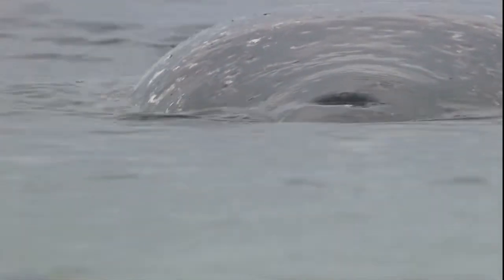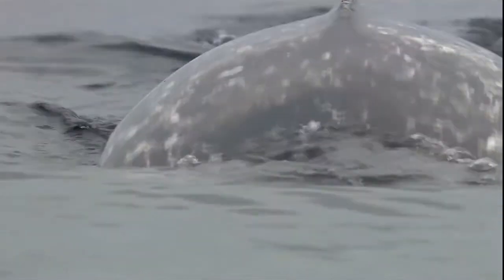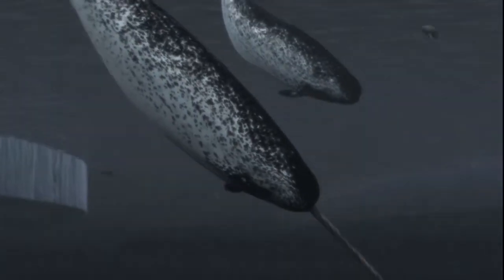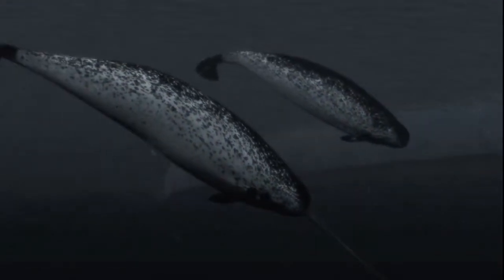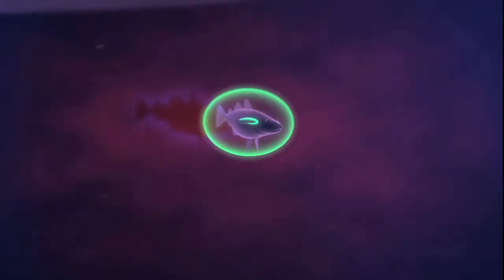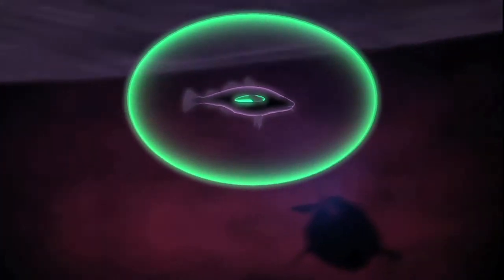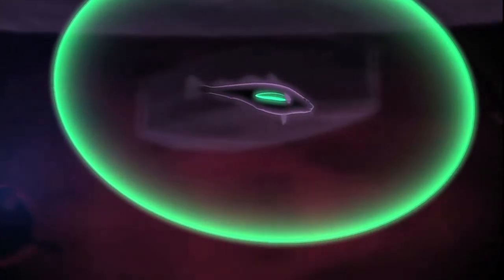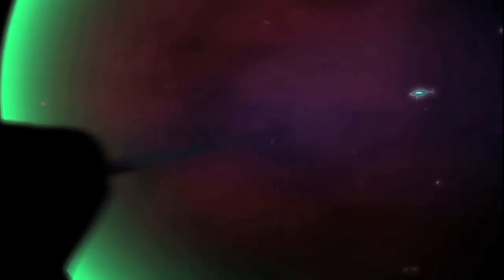Narwhals - using sonar for hunting